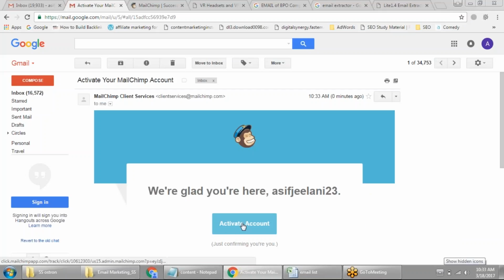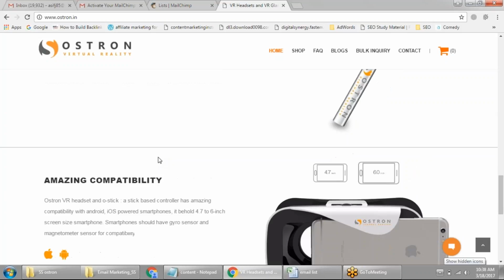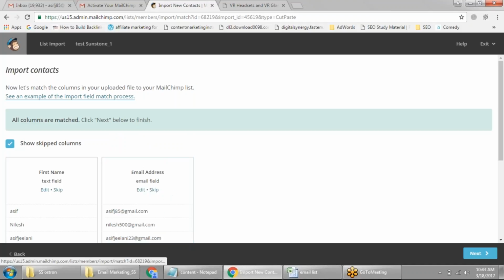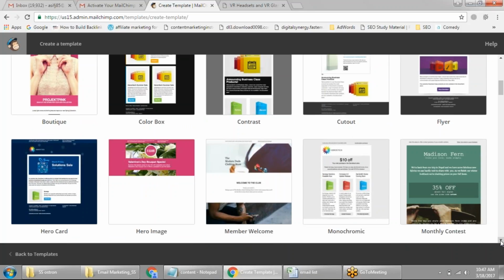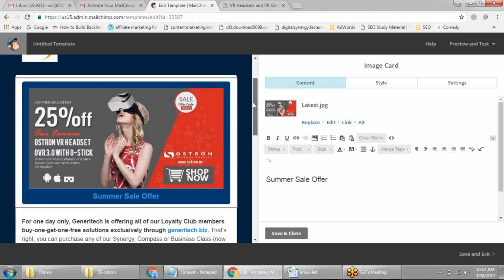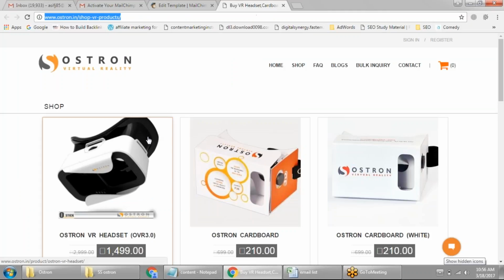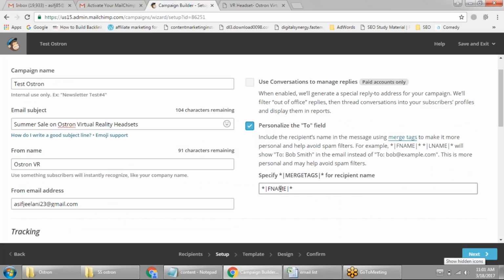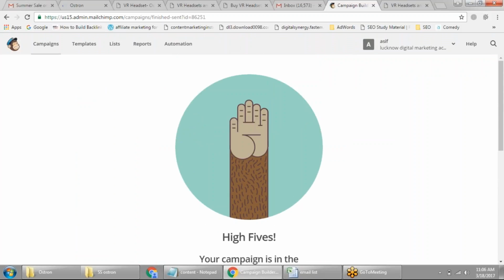2017 03 18 10 33 Email Marketing 3